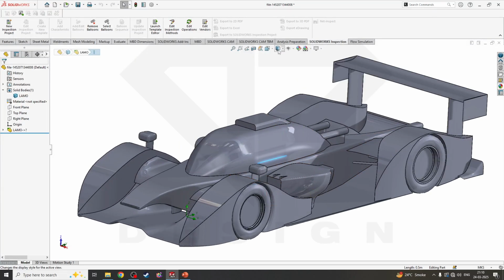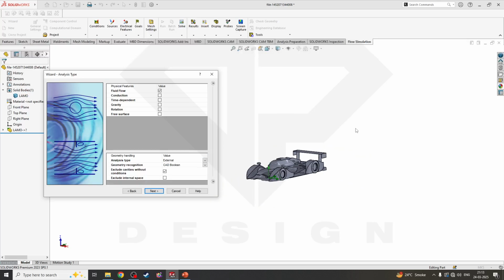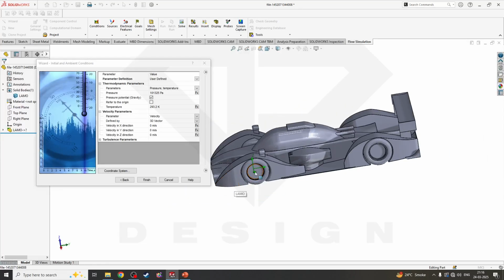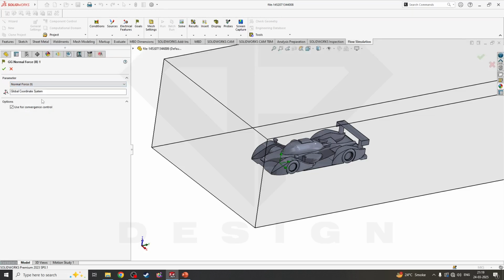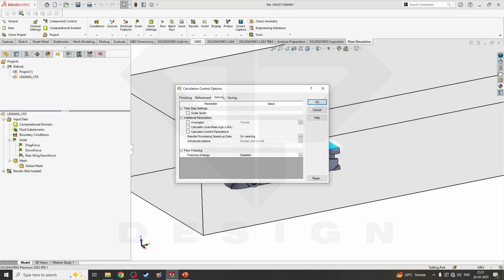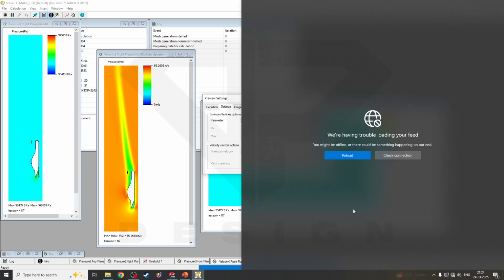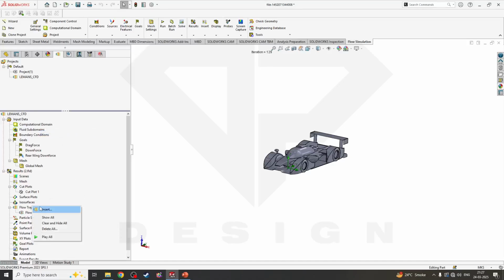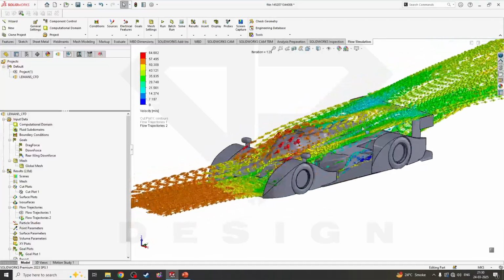Le Mans Car Aerodynamics Simulation : Solidworks Flow Simulation Tutorial | CFD | DP DESIGN